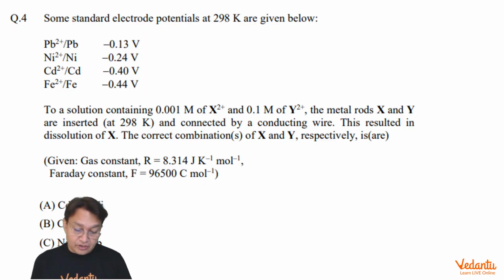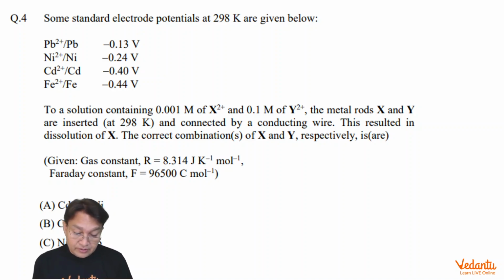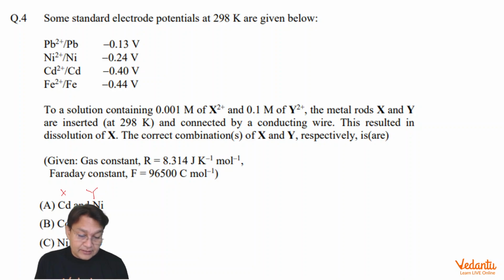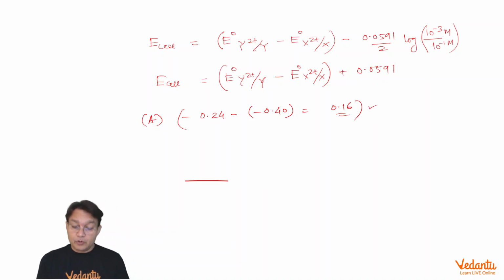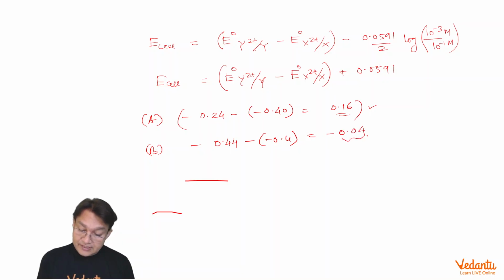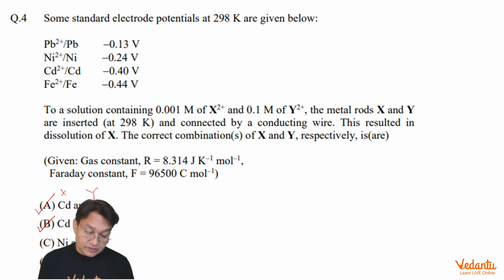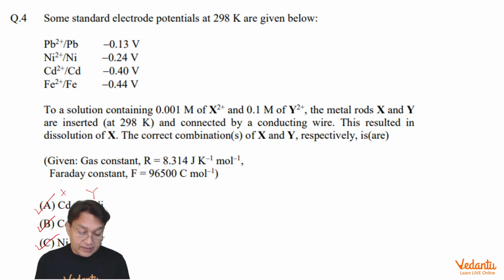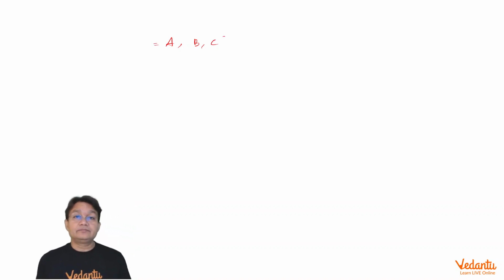JEE ADVANCED 2021 Paper-2 Chemistry Q4 MCQ Ans AC Electrochemistry Pushkar Sir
✅ Session PDF for " JEE ADVANCED 2021 Paper-2 Chemistry Q4 MCQ Ans AC Electrochemistry  Pushkar Sir "

➡️Some standard electrode potentials at 298 K are given below:
Pb2+/Pb −0.13 V
Ni2+/Ni −0.24 V
Cd2+/Cd −0.40 V
Fe2+/Fe −0.44 V
To a solution containing 0.001 M of X2+ and 0.1 M of Y2+, the metal rods X and Y are inserted (at 298 K) and connected by a conducting wire. This resulted in dissolution of X. The correct combination(s) of X and Y, respectively, is(are)
(Given: Gas constant, R = 8.314 J K–1 mol–1, Faraday constant, F = 96500 C mol–1)
(A) Cd and Ni
(B) Cd and Fe
(D) Ni and Fe